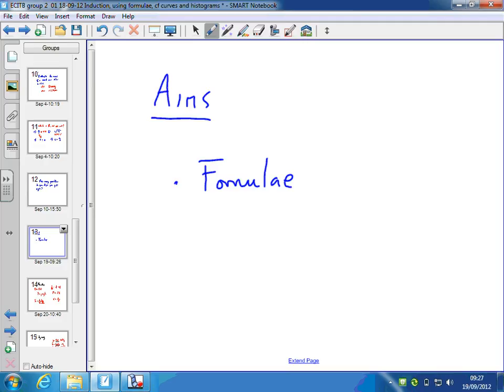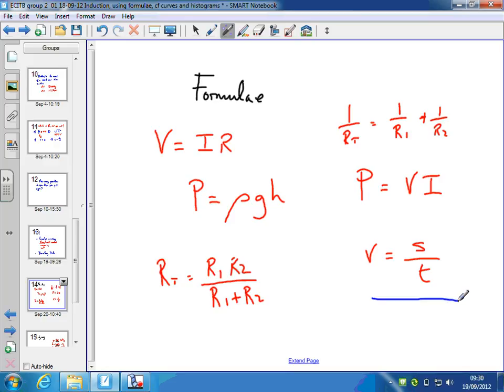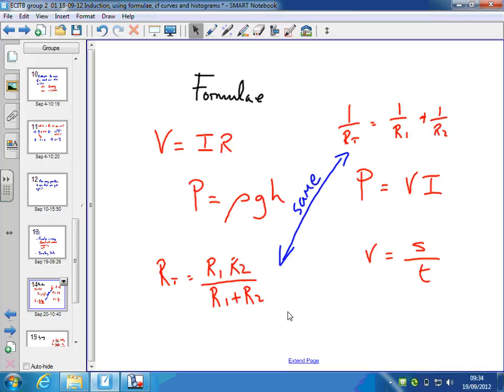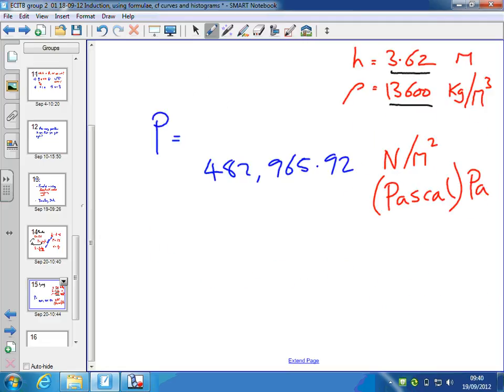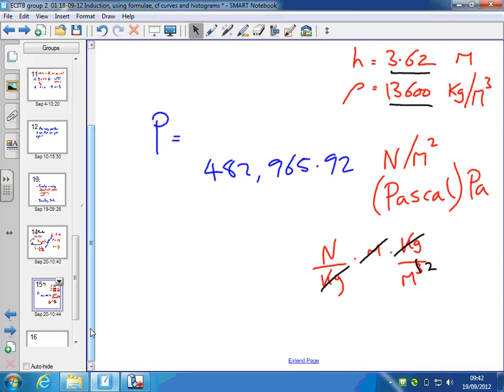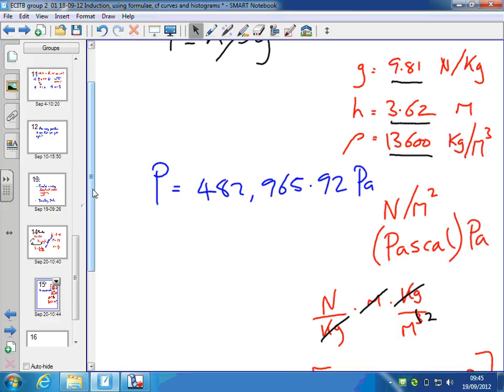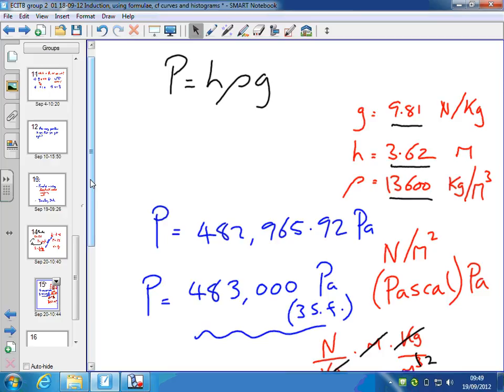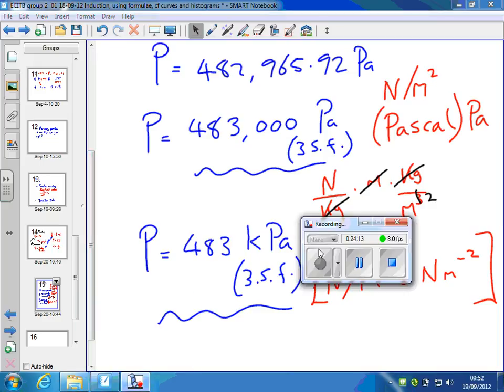ECITB group 1 01 18 09 12 Induction, using formulae b